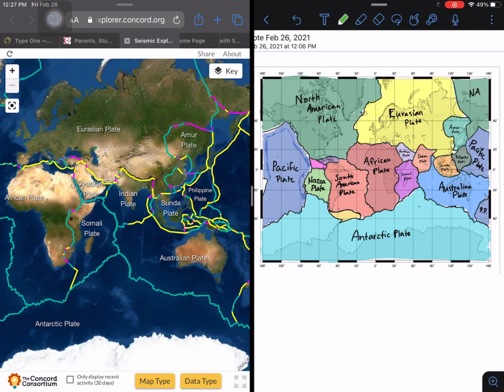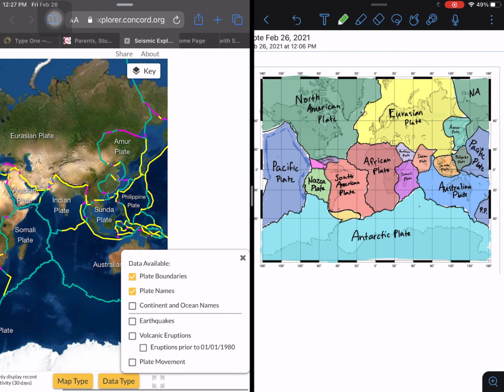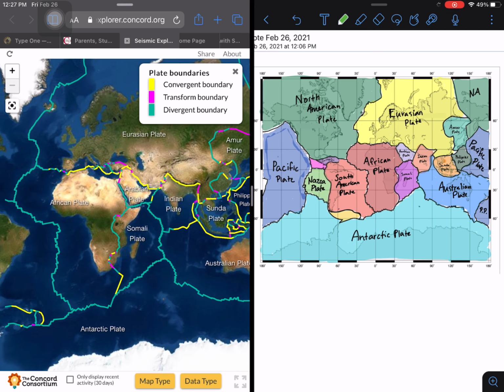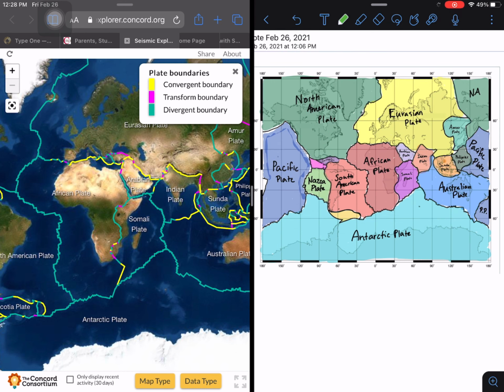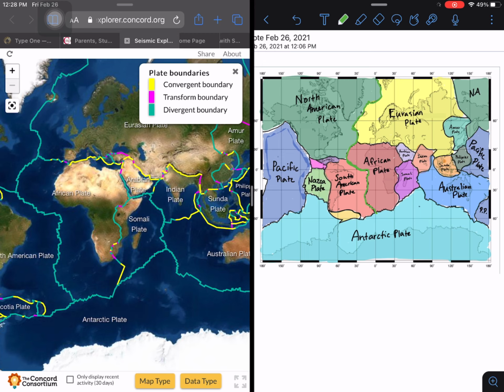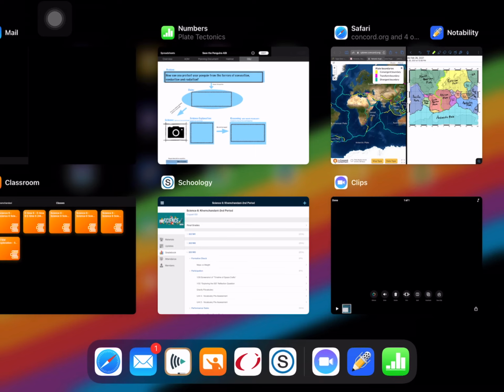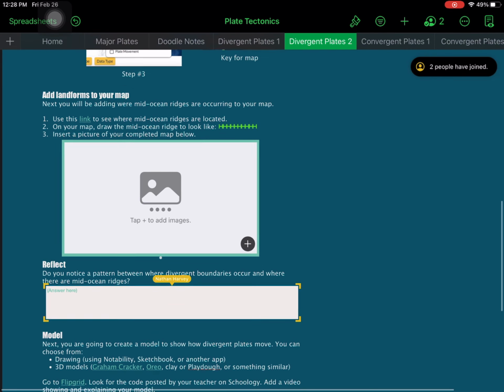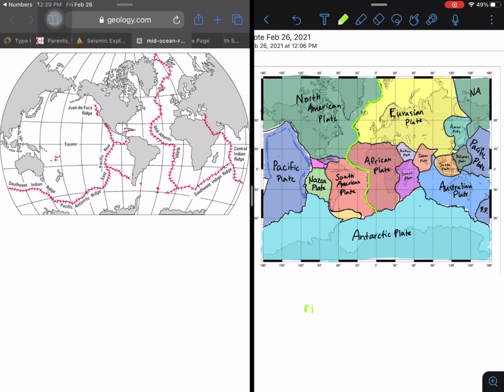Divergent Plates Map Directions